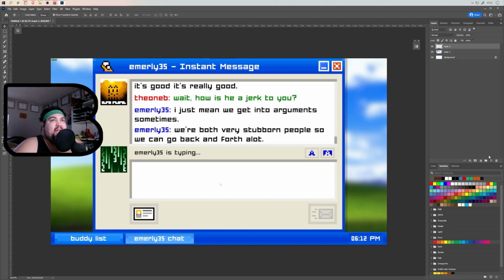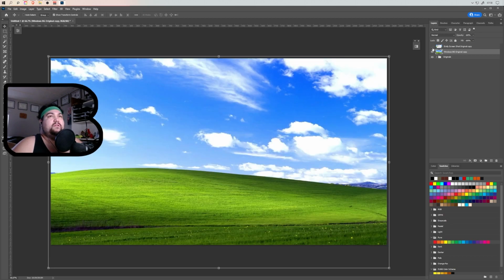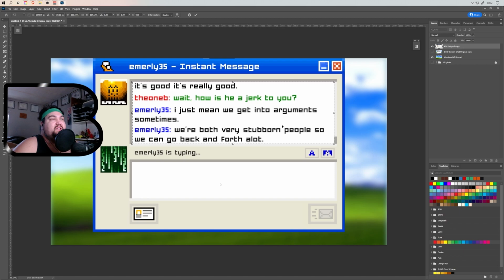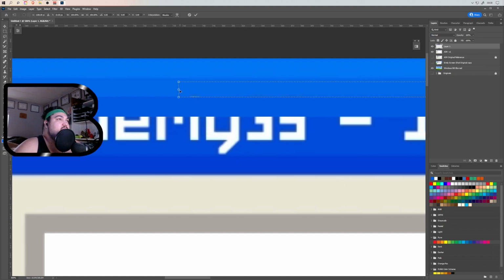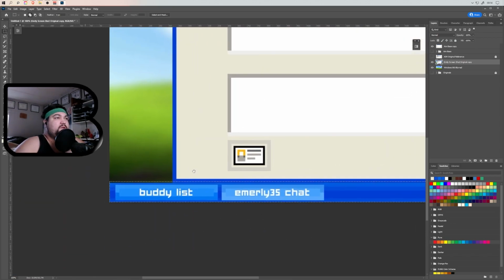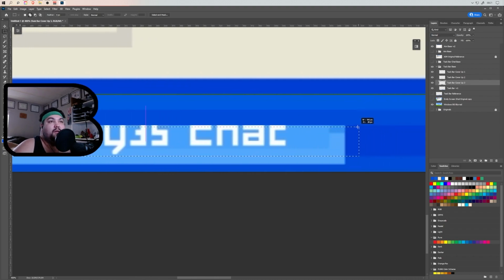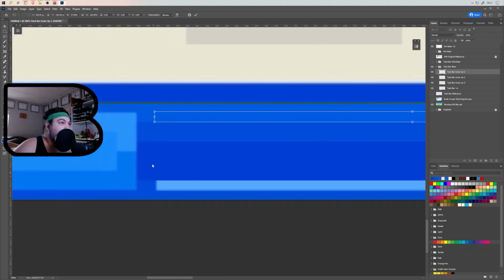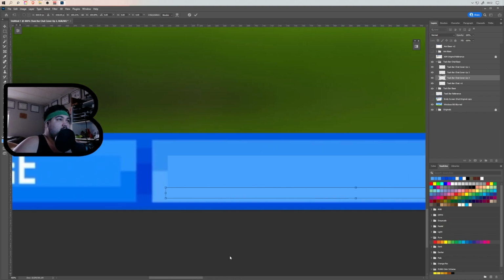The One B Creates Emily Is Away END SCREEN Assets | Episode 1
The One B creates a YouTube end screen starting by creating assets in Photoshop.